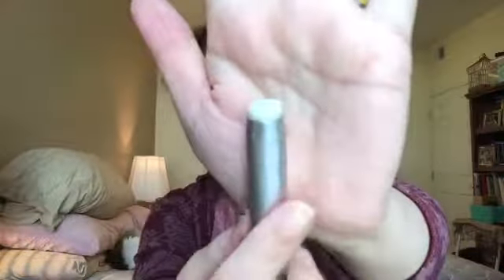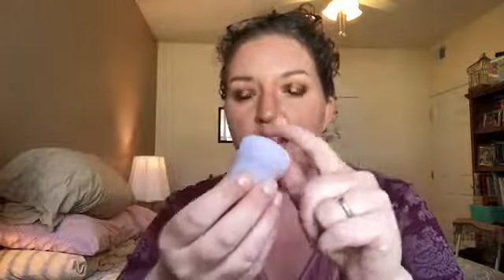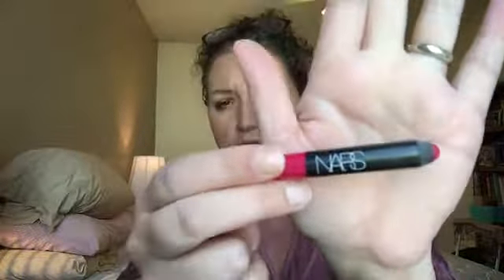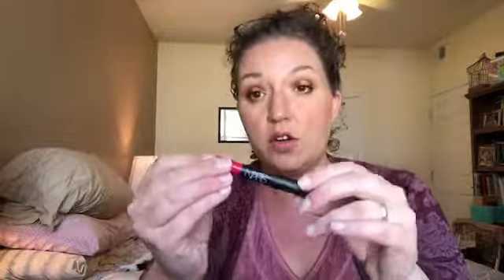March 2018 TOP 3 BOTTOM 3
Every month I like to update you all on products I have been loving all month and products that I have not been loving at all. This doesn’t necessarily mean that they are a bad product (or at least not in every case), it just isnt a product that is currently working for me. As always, I would love to hear from you down in the comments, regarding what you have been loving or not loving this month!
As always feel free to follow me over on Instagram @journeyinbeauty and on Twitter at JourneyInBeauty for additional daily content!
Bottom 3:
Estee Lauder Advanced Time Zone Age Reversing eye cream
PUR X-Faux Plumping Lip Exfoliator
Ulta Juice Infused lip oil (Cranberry Pomegranate)
Top 3:
Bdellium Tools Phase 1 Golden Triangle brushes
Flower Beauty Ultimate 3-in-1 blending sponge
BITE Beauty Amuse Bouche lipstick 'Rhubarb'